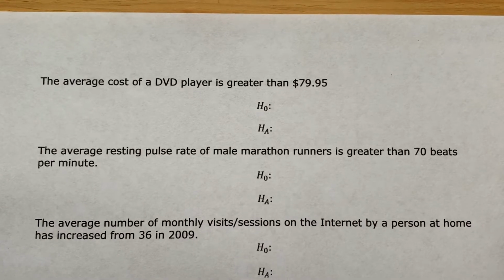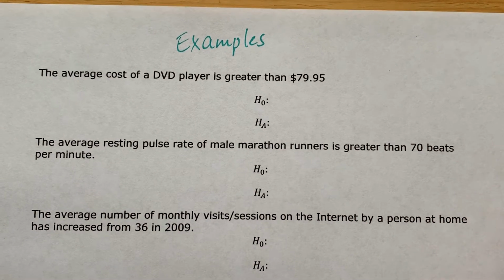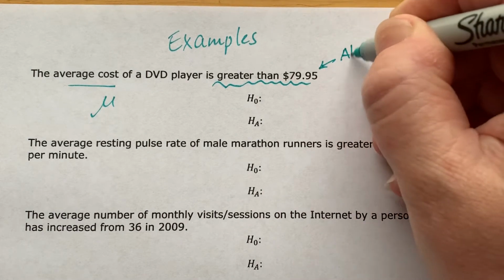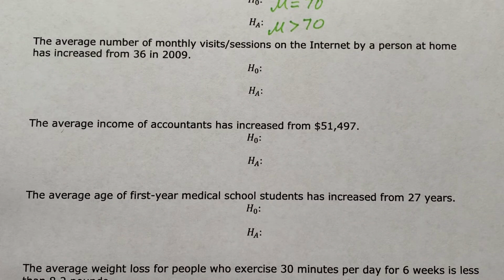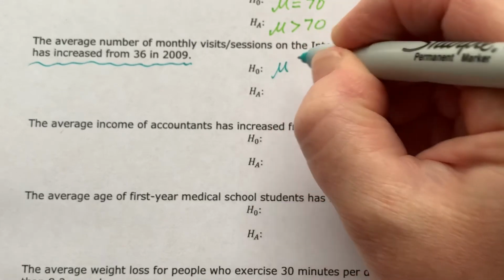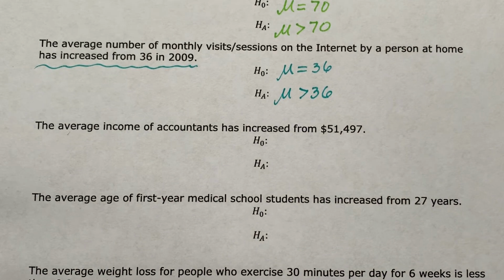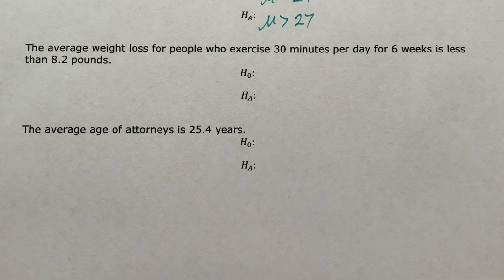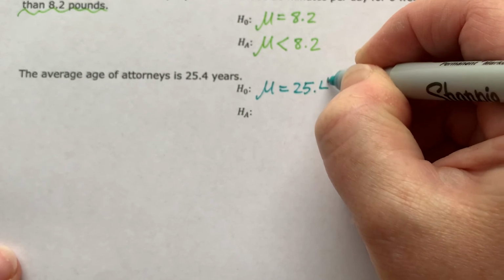Stating the null and alternate hypothesis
Examples of right tail, left and 2 tails